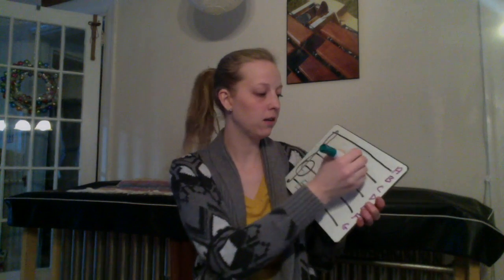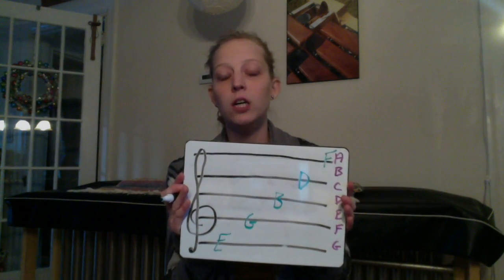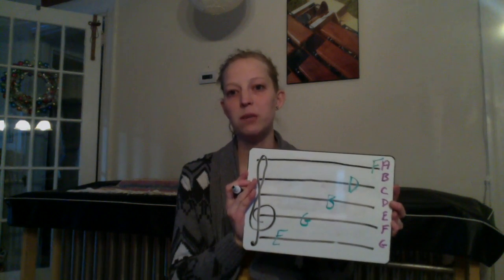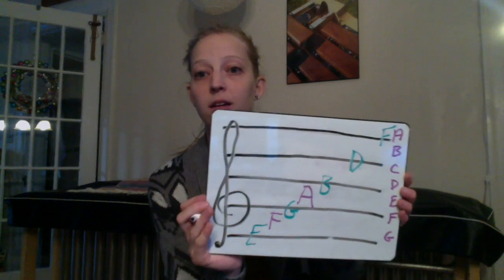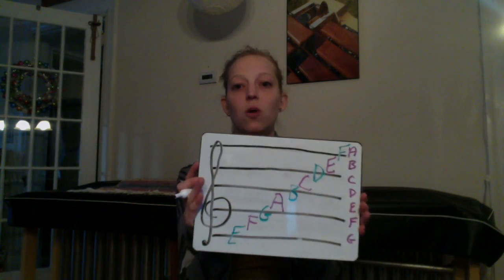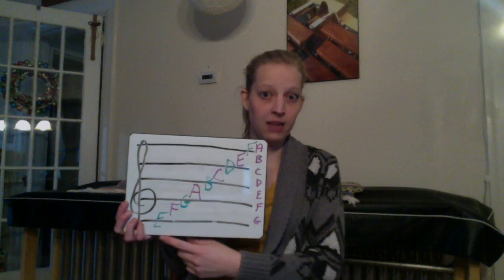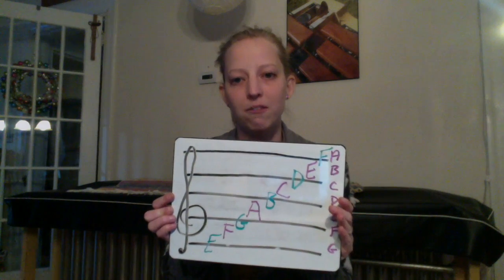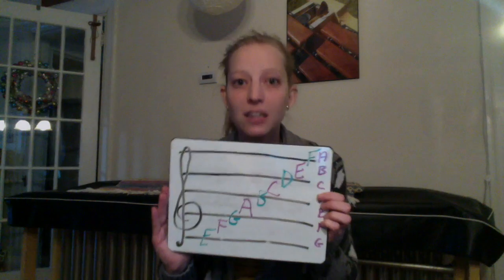Flip Classroom-LInes and Spaces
This video is about Flip Classroom-LInes and Spaces